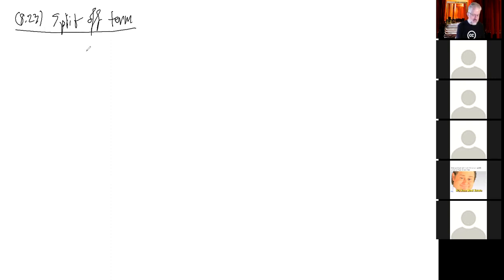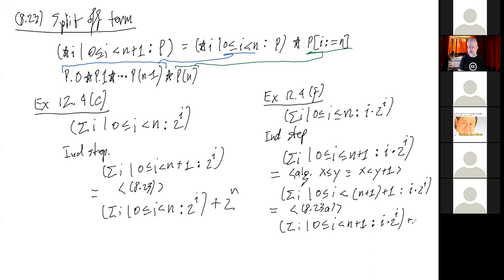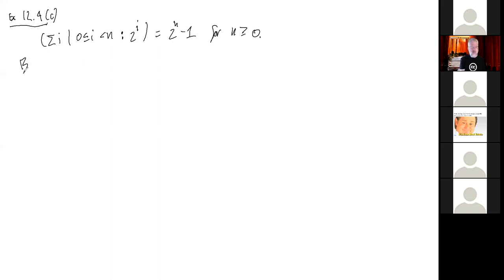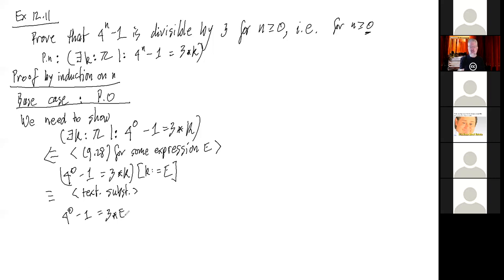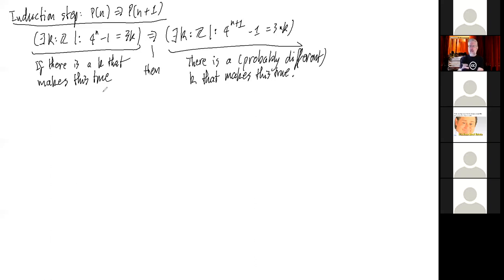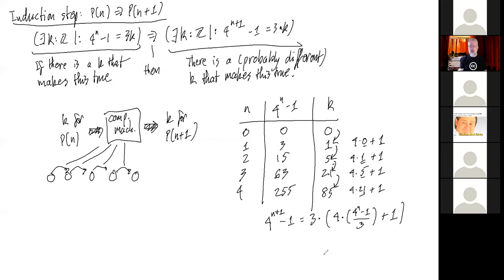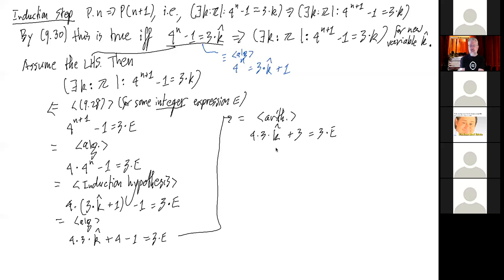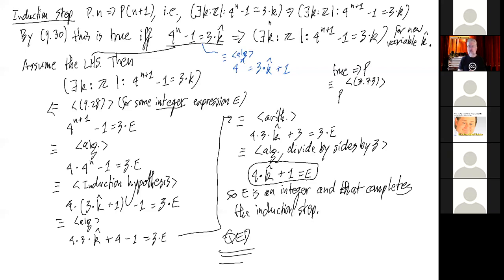2020-04-20 Lecture, CSci 1302, Spring 2020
More on induction proofs, focusing on proofs of "there-exists" statements like the divisibility problems (Exercise 12.11).